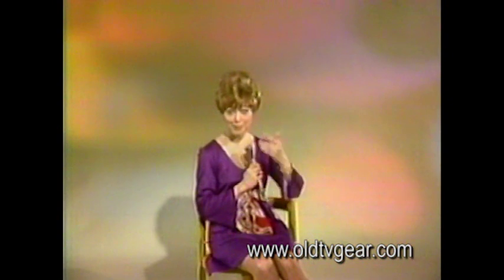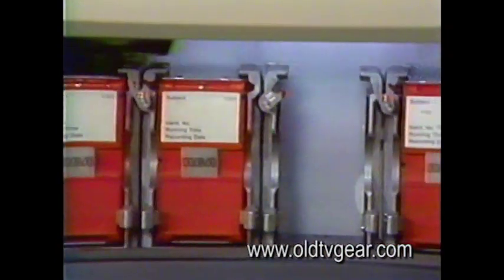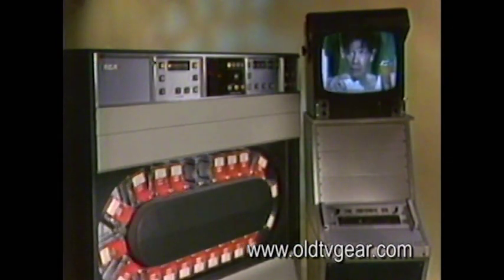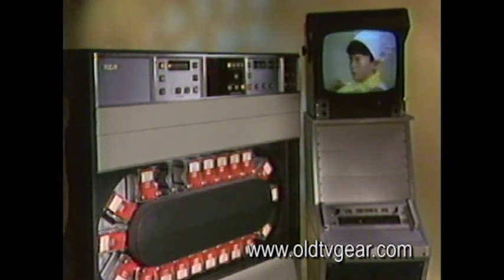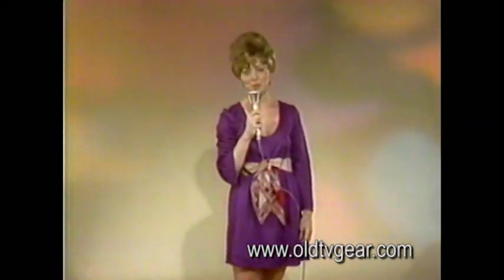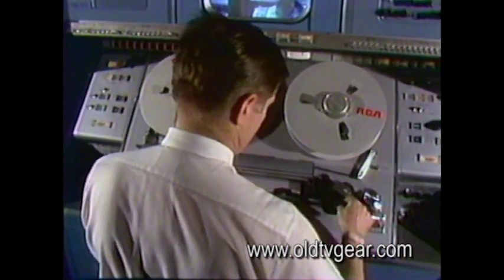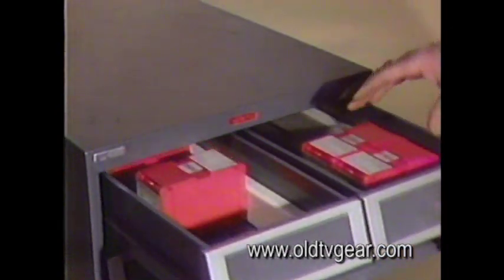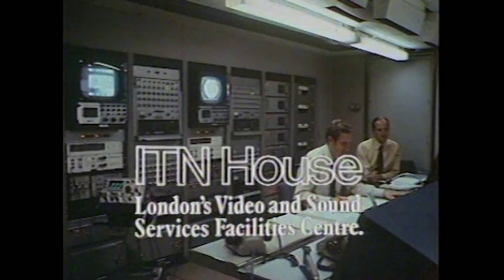RCA TCR-100 Videotape Cartridge System, Sales Reel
From the original 2" quad sales reel - converted to PAL, advertising the new RCA TCR-100 cartridge system to networks in Australia.